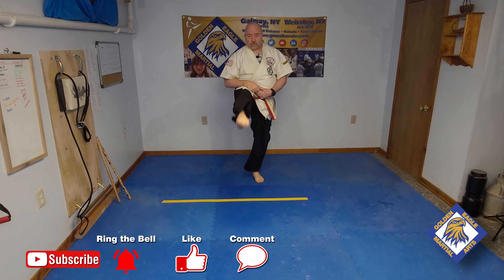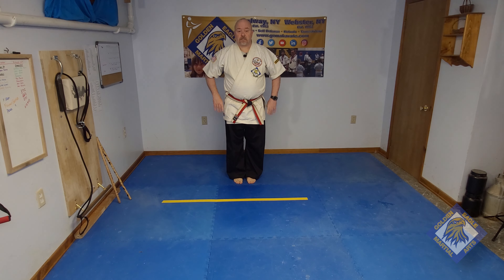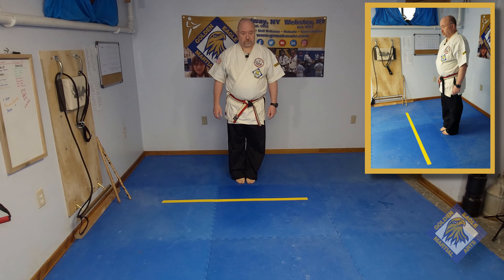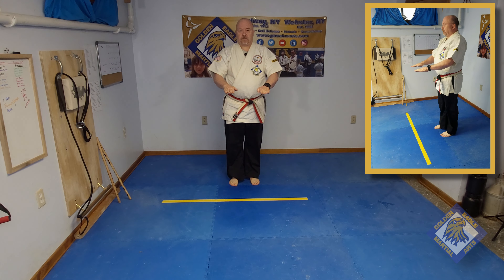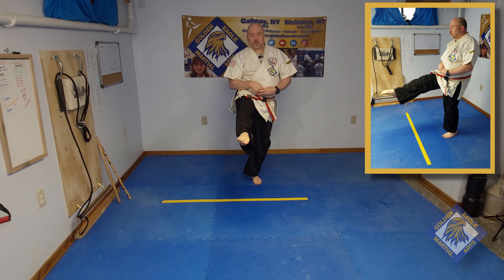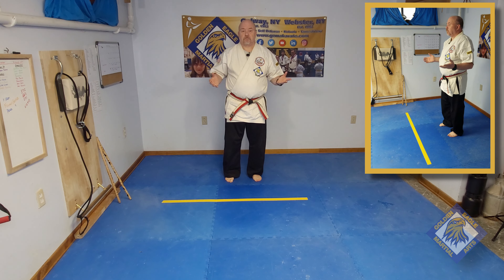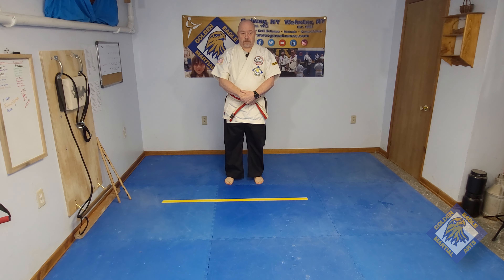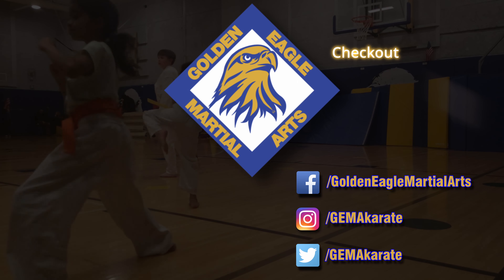Kin Geri - Groin Kick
Kin geri, groin kick is one of the first kicks that our students learn. Its easy, Its used in many self defenses. It's effective.

This tutorial demonstrates kin geri, prepares the student to practice and execute the kick.